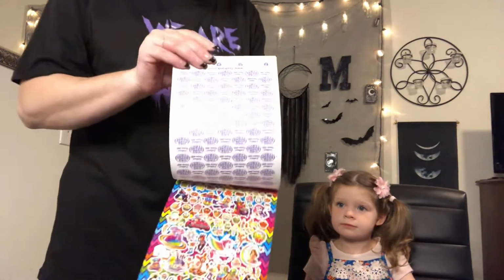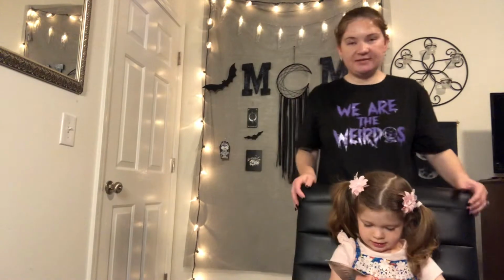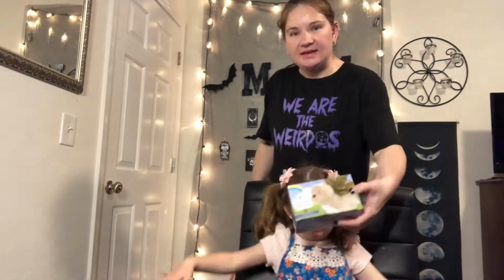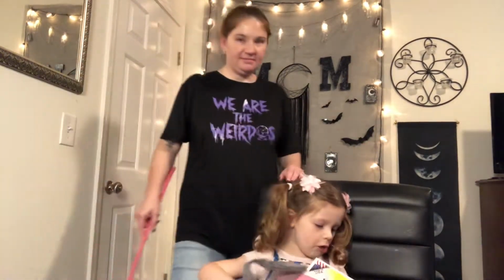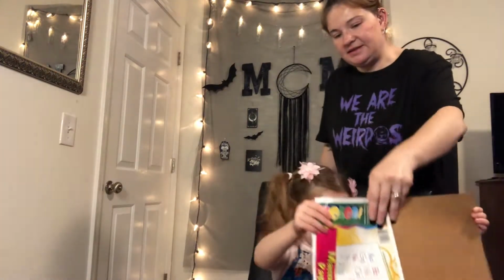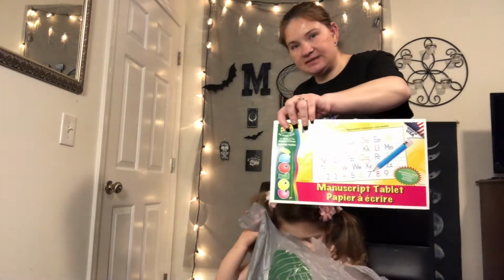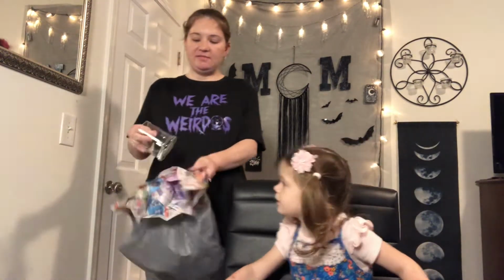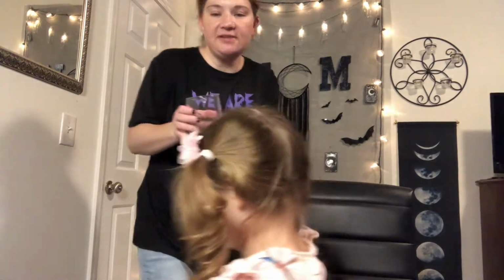Mommy and Me Dollar Tree Haul